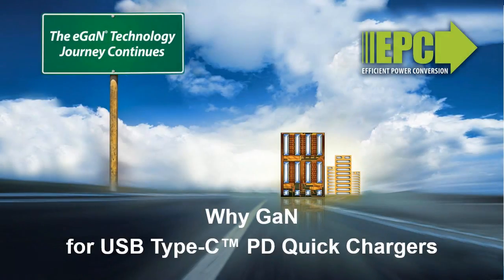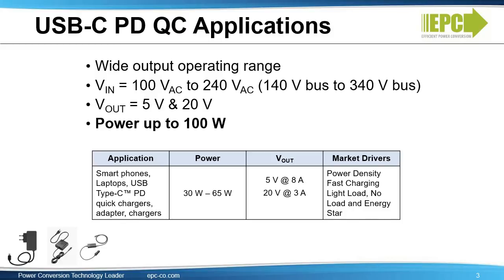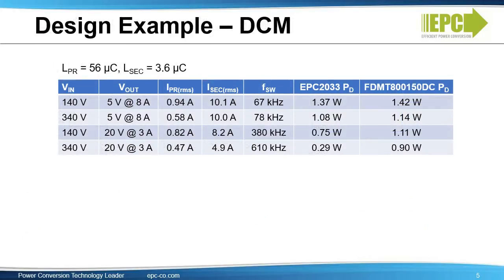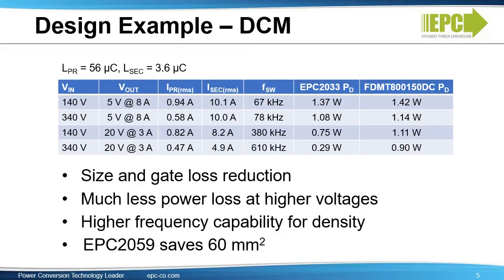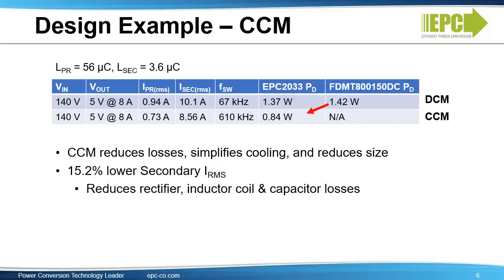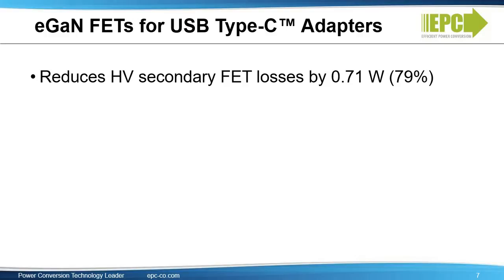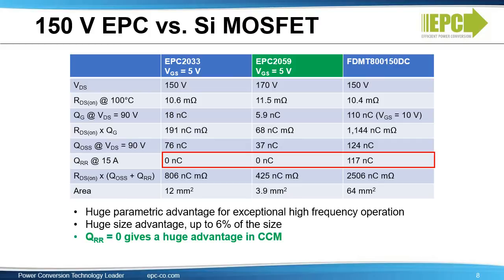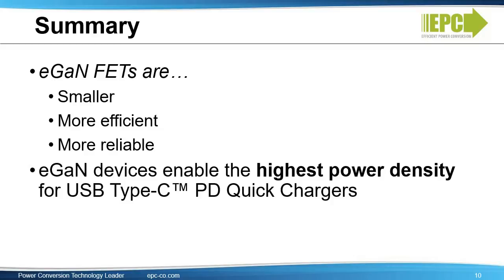Why GaN 06 – Applications: USB Type-C™ PD Quick Chargers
This video will cover USB Type-C PD quick charger applications and will explain the benefits of designing with EPC eGaN FETs and ICs. Demanding applications for USB Type-C PD quick chargers and adaptors such as smart phones, laptops and gaming consoles that require the highest power density for fast charging and small size. Examples of how GaN enables miniaturization, very high efficiency, and excellent thermal performance are presented. Typical design examples of active clamp fly-back topologies that operate in Continuous Current Mode (CCM) or discontinuous current mode (DCM) using eGaN technology is presented.

0:00 Start
0:14 Agenda
0:31 Requirements for USB-C PD Quick Charging Applications
1:26 Active Clamp Flyback Topology
2:10 Discontinuous Current Mode (DCM) Design Example
3:12 Continuous Current Mode (CCM) Design Example
4:54 Benefits of GaN in USB-C Adapters
6:33 GaN Ecosystem to Support AC/DC Designs
6:53 Summary